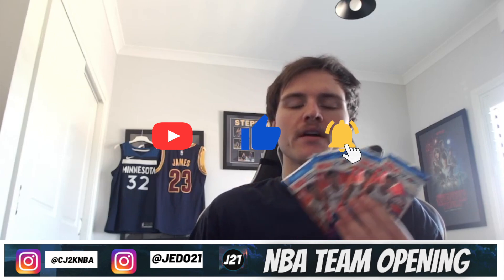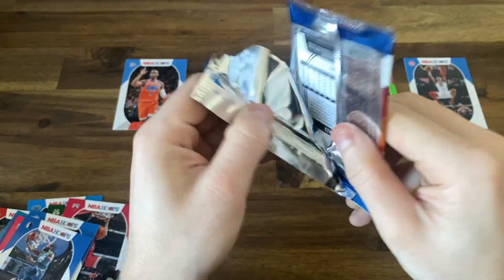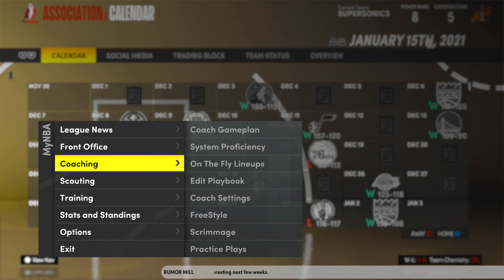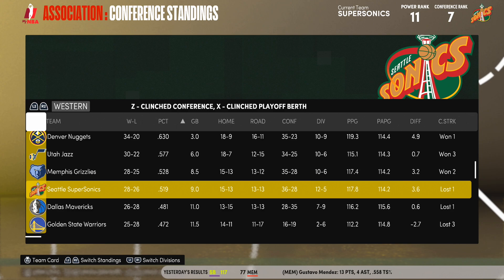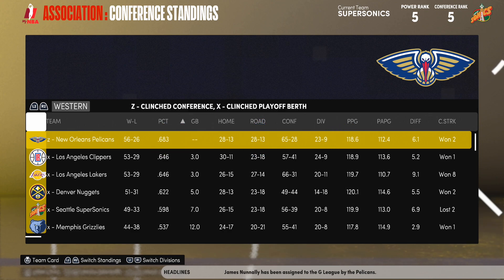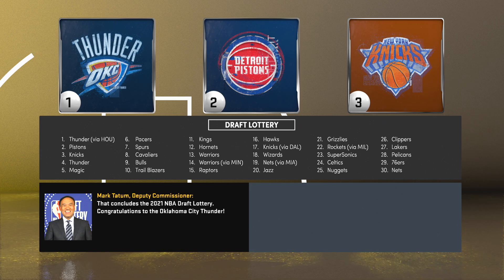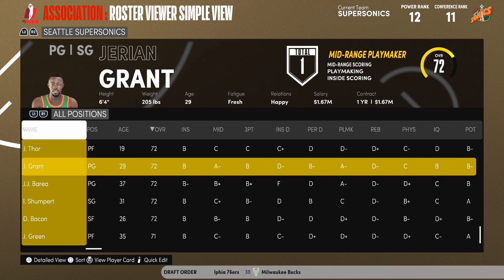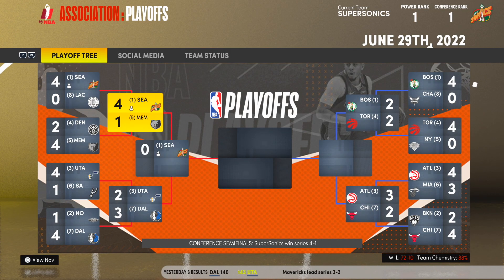IRL PACK N REBUILD CHALLENGE IN NBA 2K21 (MYLEAGUE)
Hey Guys! In todays video we are attempting our first ever IRL pack rebuild!. We open four packs and try and win a championship with the players.